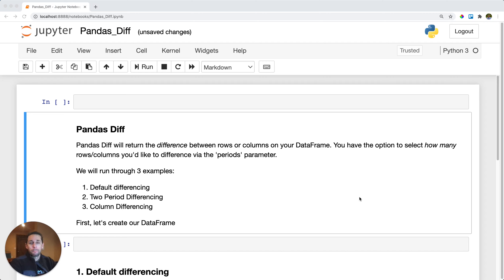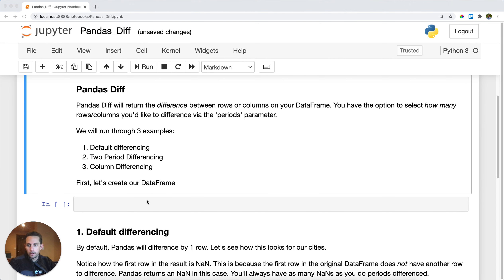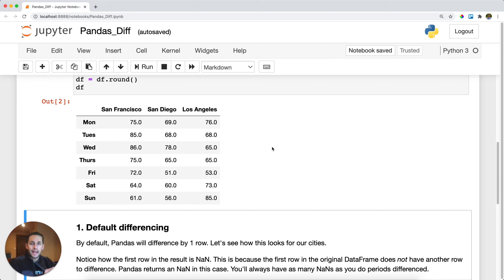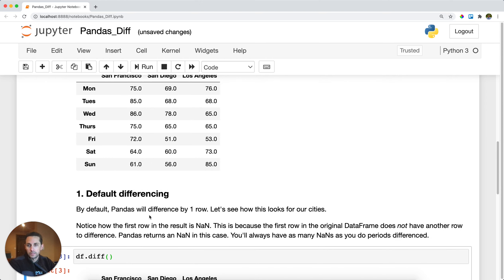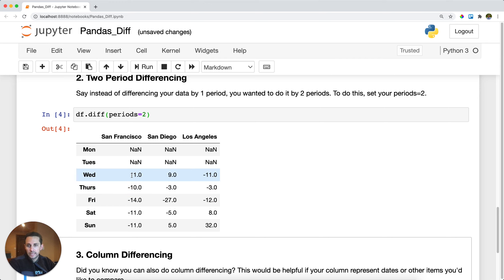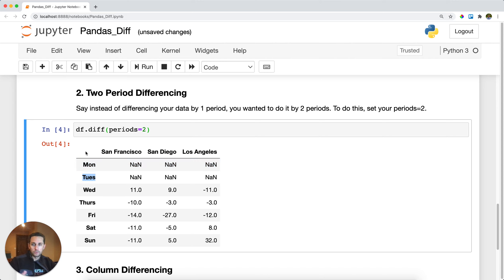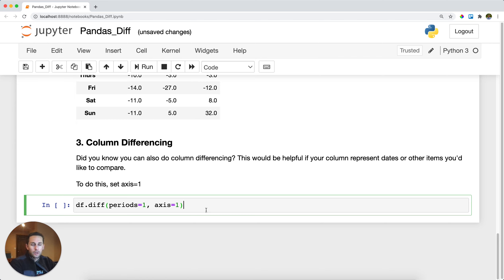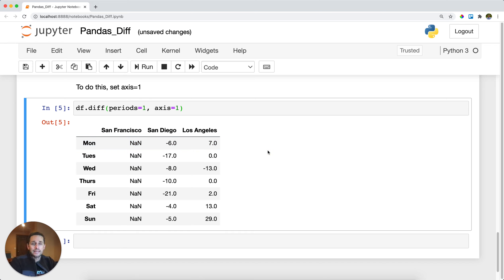Pandas Diff | pd.DataFrame.diff()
Pandas Diff will difference your data. This means calculating the change in your row(s)/column(s) over a set number of periods. Or simply, pandas diff will subtract 1 cell value from another cell value within the same index.

Diff is very helpful when calculating rates of change. For example: you have temperature readings per day, calculating the difference will tell you how the temperatures have changed Day-Over-Day.